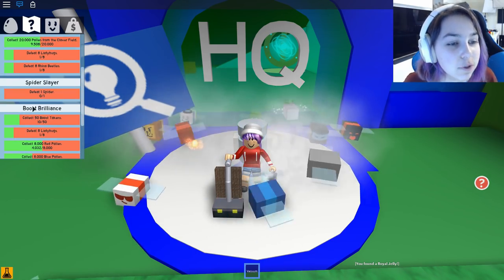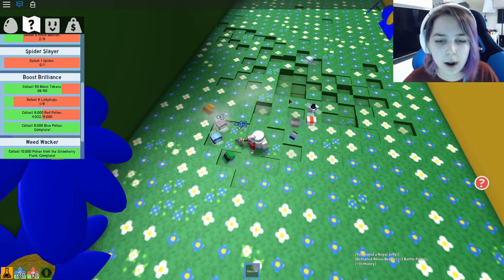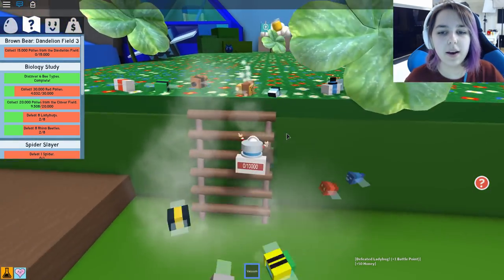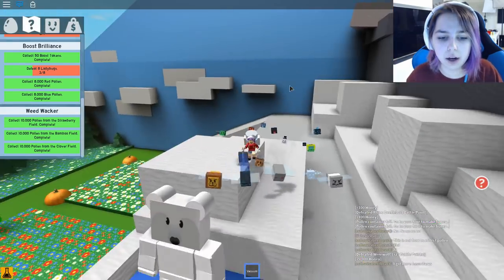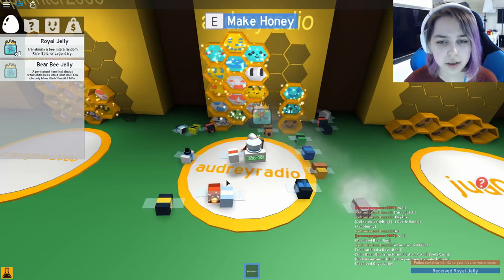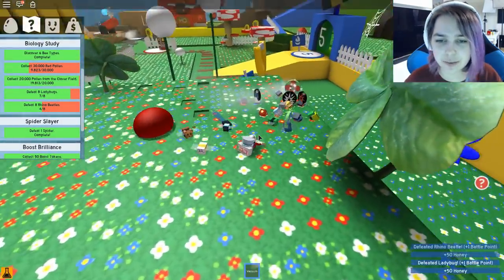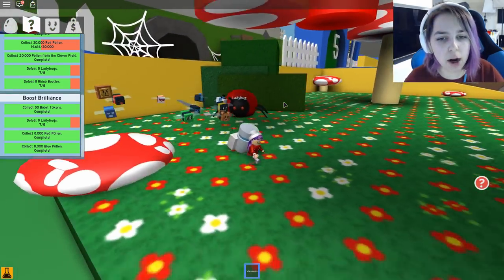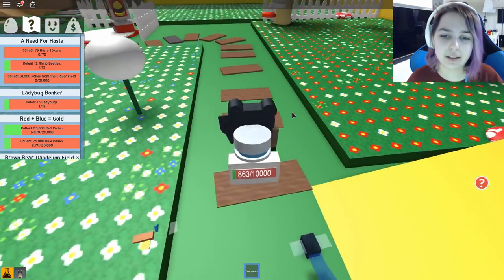Roblox BEE SIMULATOR - So Many Quests - RadioJH GAMES